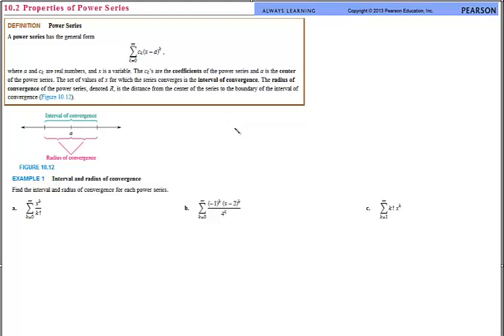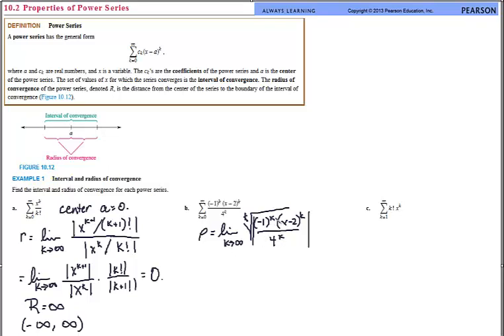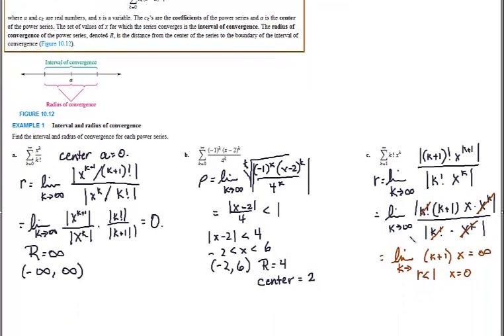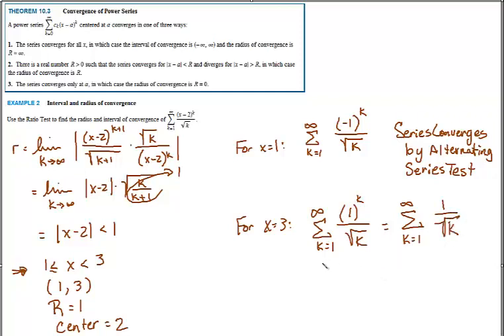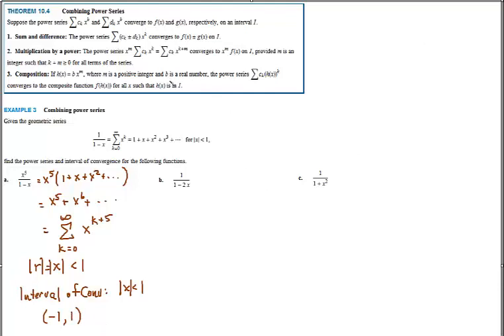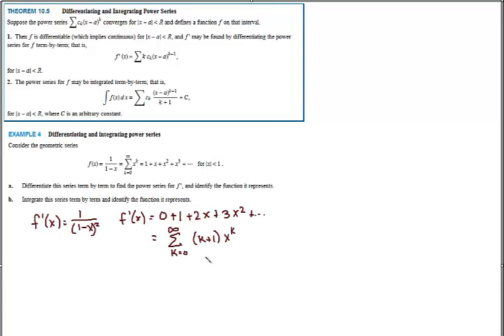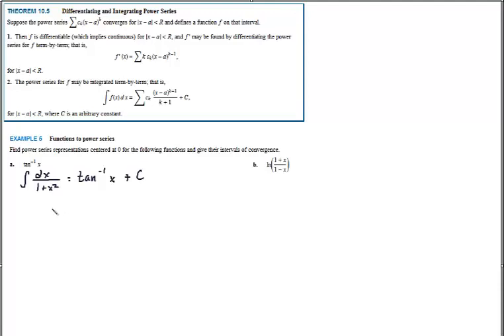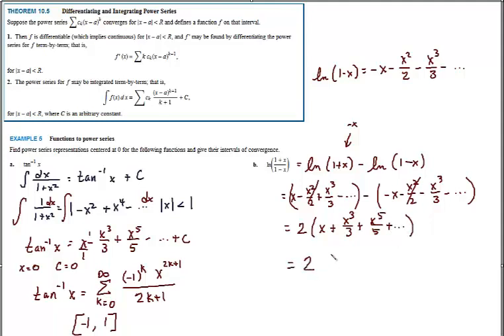MATH A252 11.2: Properties of Power Series